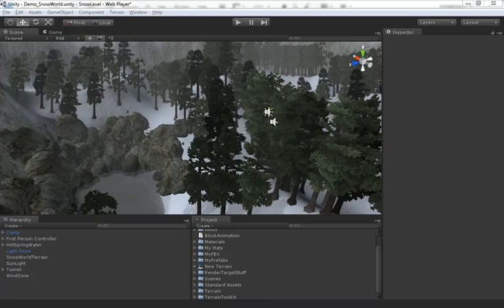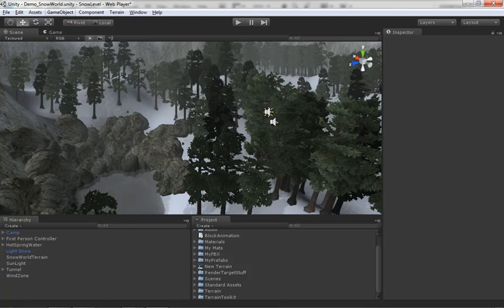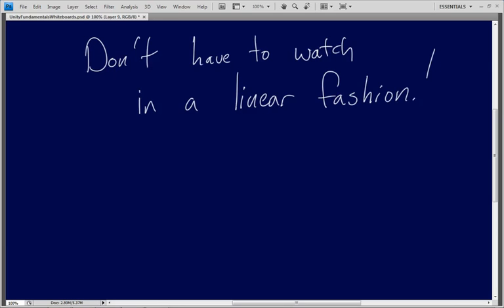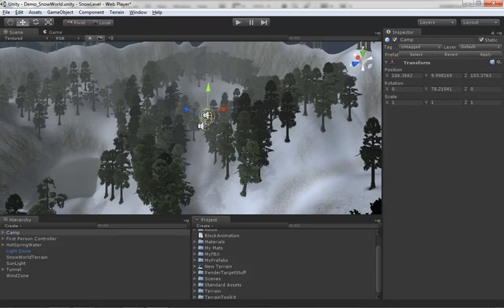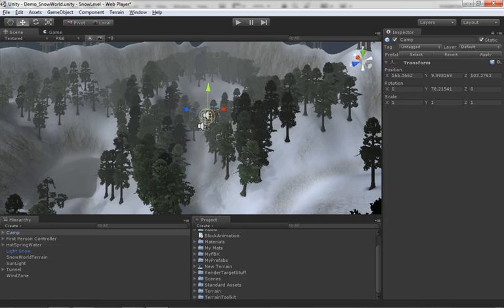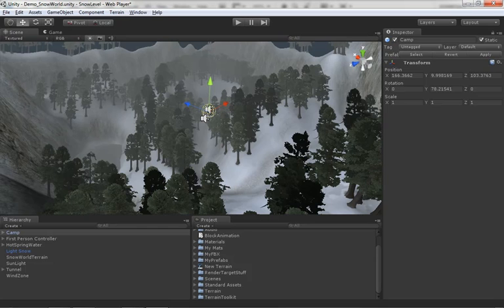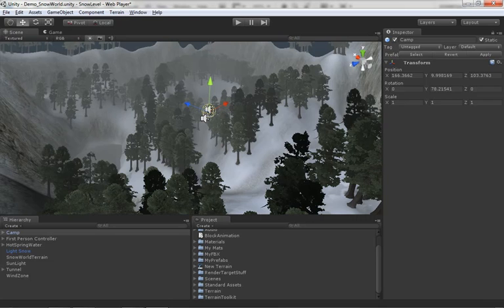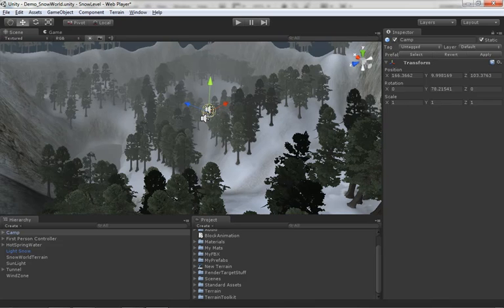#1. Unity : The Fundamentals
This brief introductory video explains the purpose of the Unity Fundamentals series while giving you a general overview of what will be discussed.